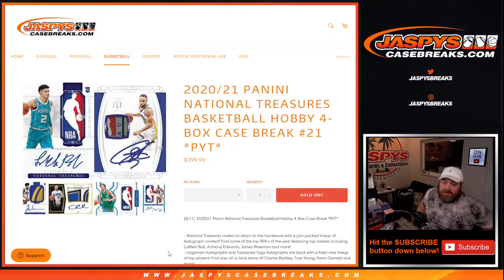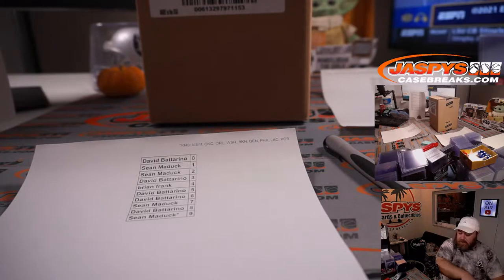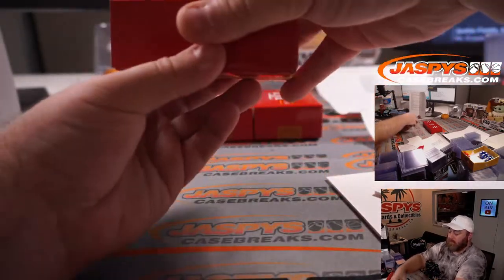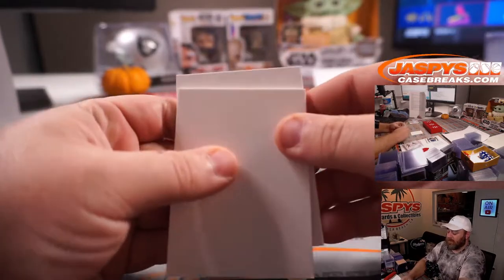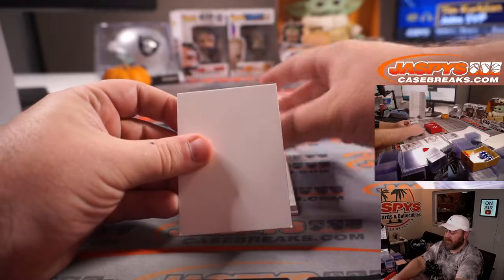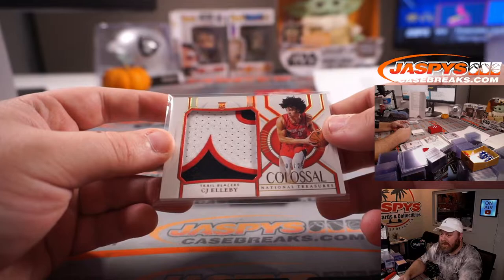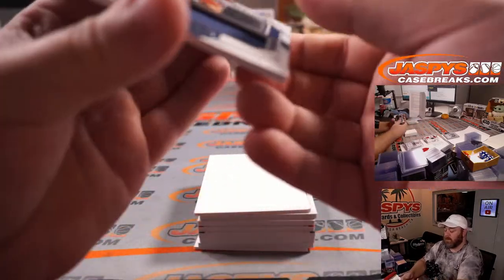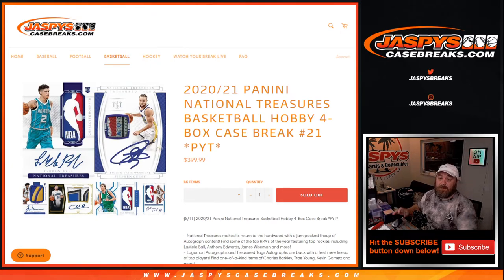W 10/6 - 2020/21 PANINI NATIONAL TREASURES BASKETBALL HOBBY 4-BOX CASE BREAK #21 *PYT*